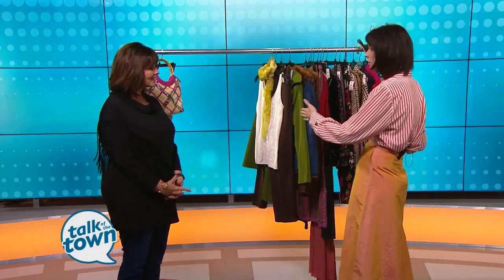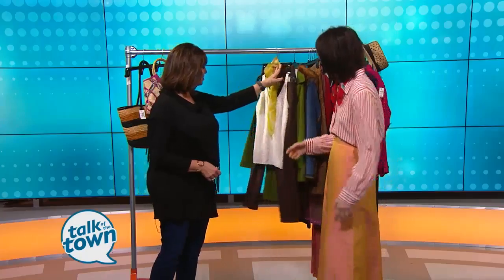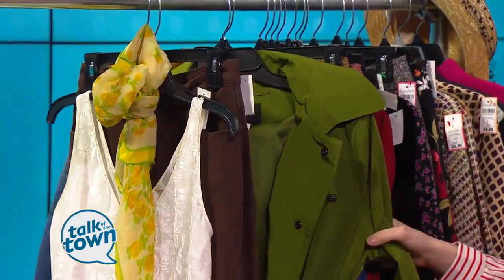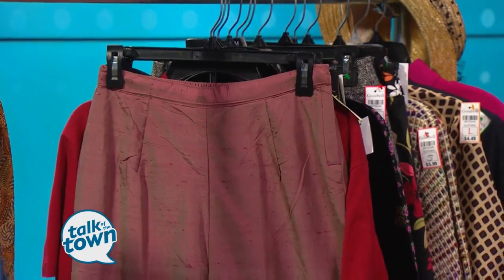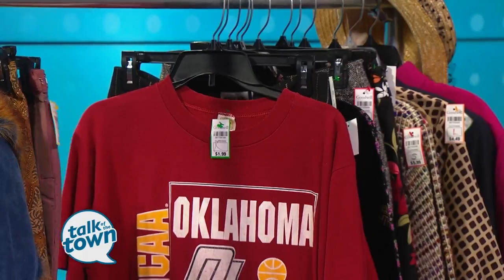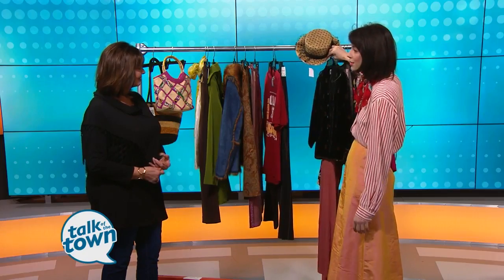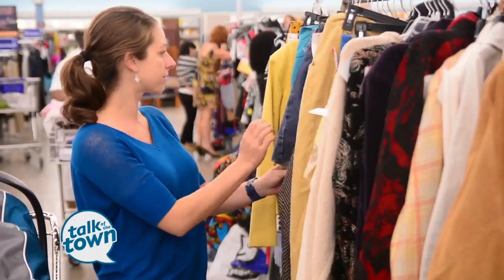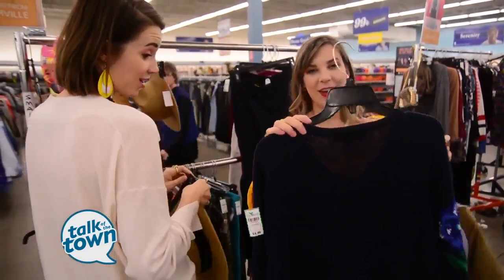Designer Finds at Bargain Prices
Fashion Blogger Audrey Rhodes previews Goodwill's Designer Finds at Bargain Prices